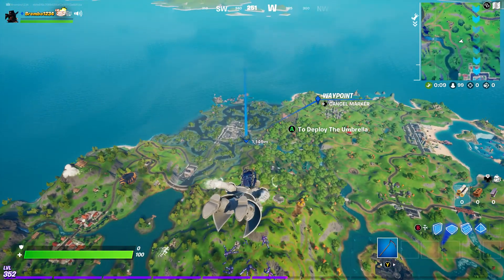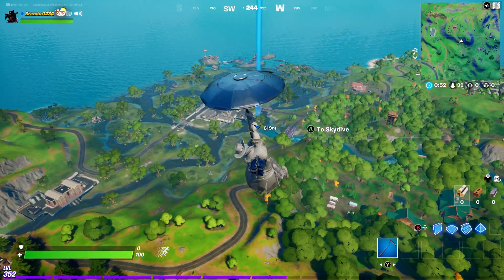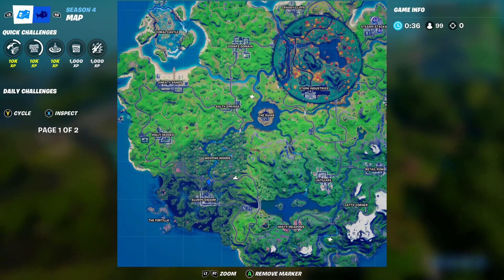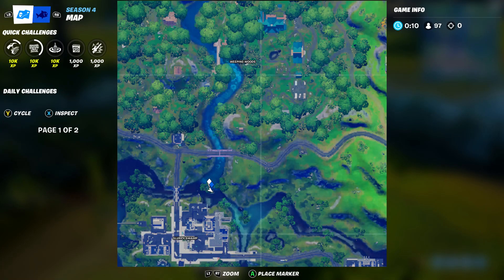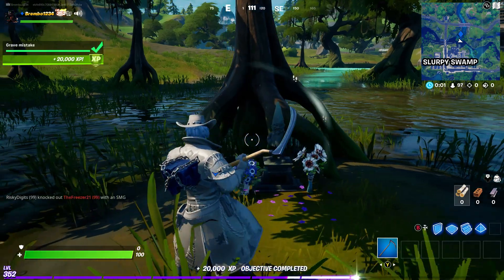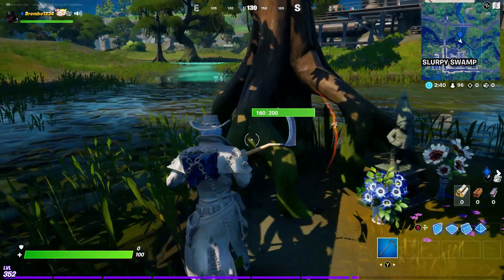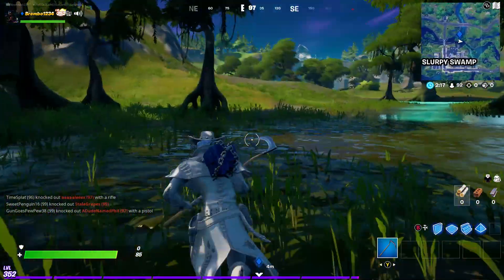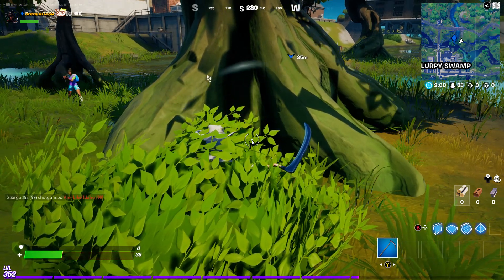NEW Pay Respects Grave Mistake Secret Gnome Challenge Part 4 /20,000 XP Fortnite Chapter 2 Season 4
SECRET CHALLENGES FORTNITE 14.50
GNOME DOWNFALL PART 4 SECRET CHALLENGE FORTNITE
GRAVE MISTAKE SECRET CHALLENGE FORTNITE CHAPTER 2 SEASON 4
PAY RESPECTS GNOME CHALLENGE FORTNITE CHAPTER 2 SEASON 4